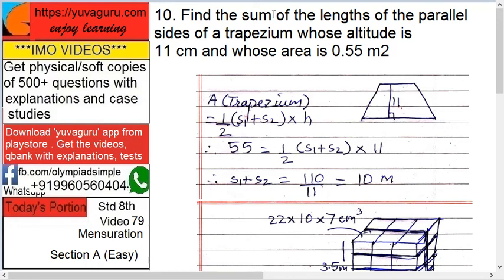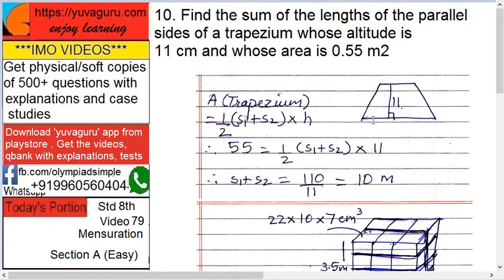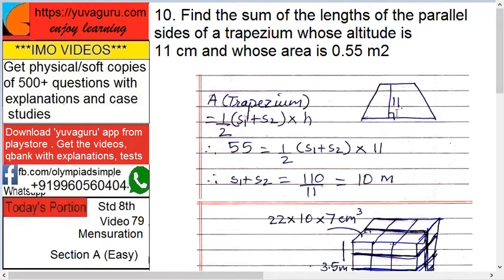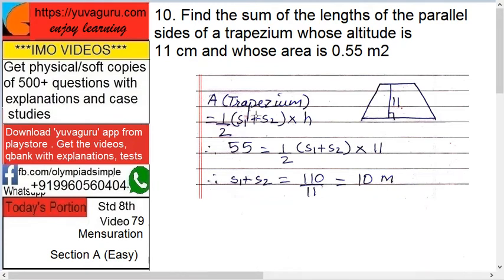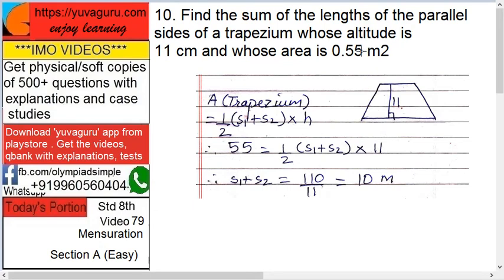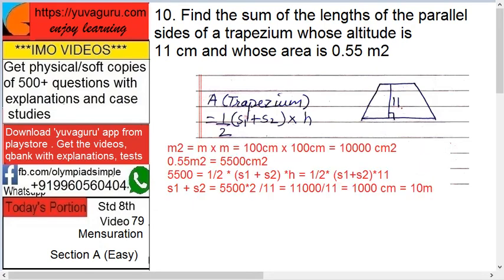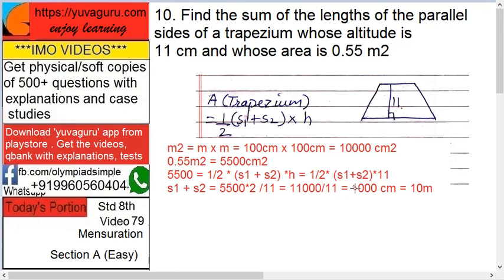IMO Video Std 8 Mensurations